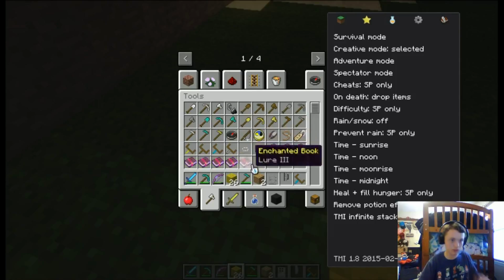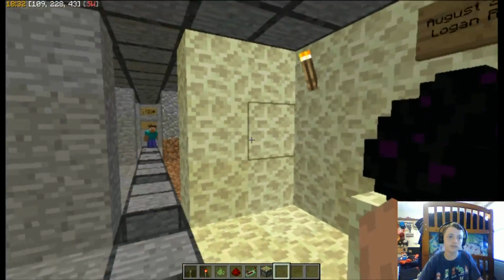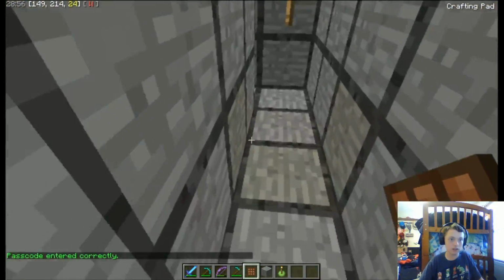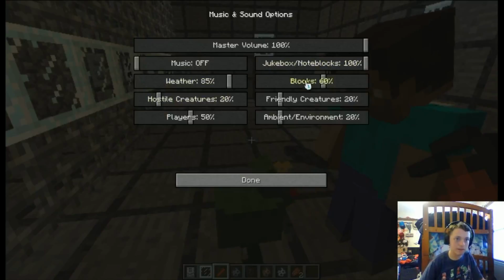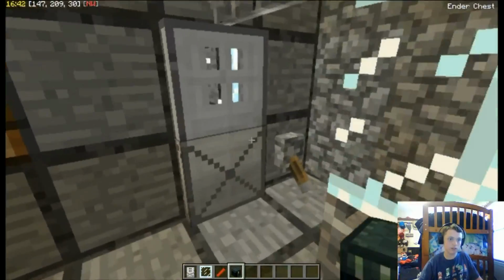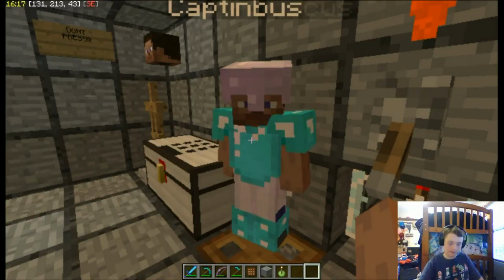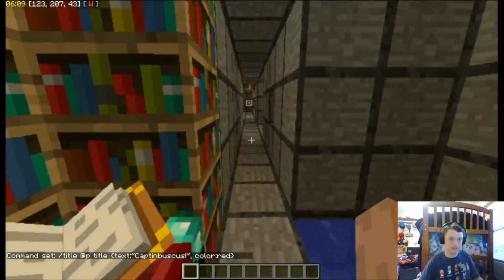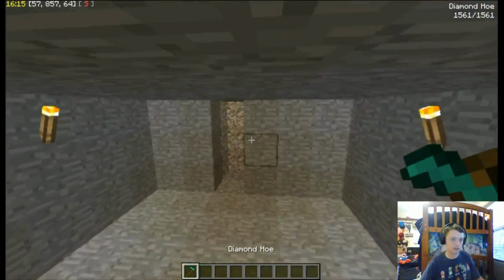NOT THE WITHER!! | Minecraft With Captinbuscus | Episode 2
Hey guys! So sorry about the volume. I had to go ahead and upload it because I was running behind on my schedule and I thought I fixed my microphone but my volume was turned down in my settings. But I fixed it for the rest of my videos.

►If you guys are wondering how I make my backgrounds to my thumbnails of my videos, I use a website called novaskin.me. It's a website where you can make Minecraft skins, wallpapers, and resource packs however you want them! (Not sponsored).